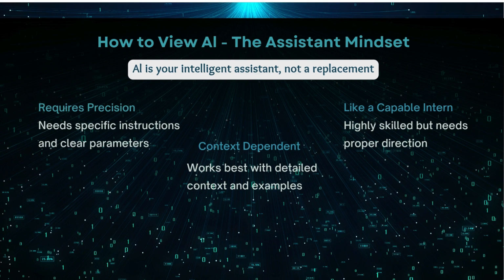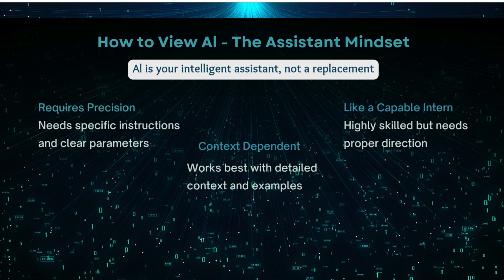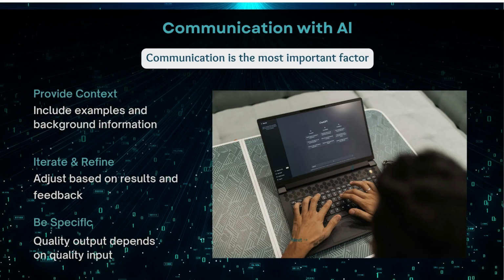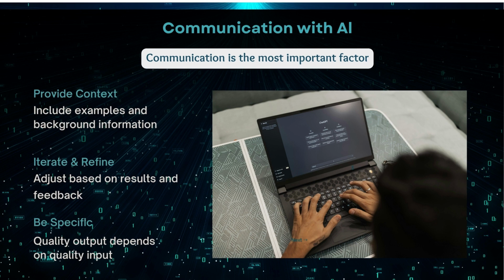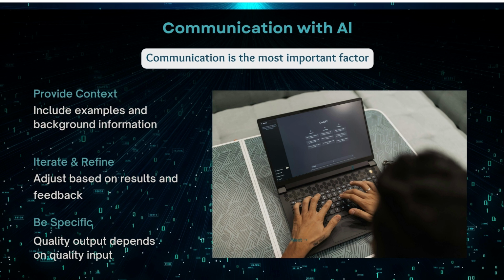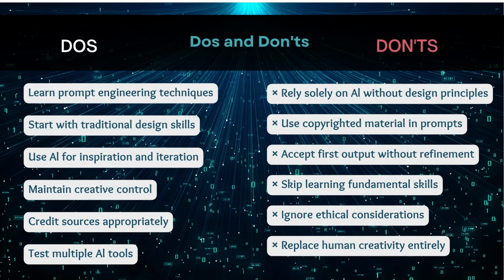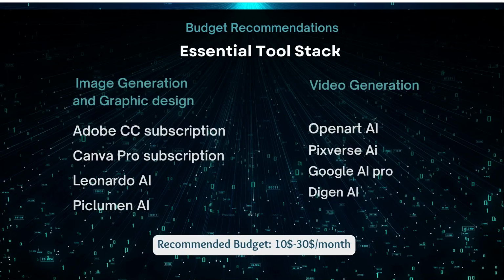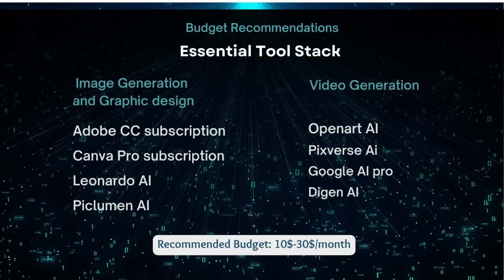AI for Graphic Designers: Complete Course Introduction (2026)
This is preview of  Udemy course “AI for Graphic Designers: Create digital art using AI” – made for students, freelancers and working professionals.

You will learn how to:

Use 50+ free AI apps and tools
Work with Nano Banana Pro, Veo 3, Adobe, Canva and more
Get ideas, moodboards and concepts faster
Create social media designs, ads and brand visuals step by step
Save time while keeping your own design style

This is preview of 9 hours course - AI for Graphic designers, Udemy course